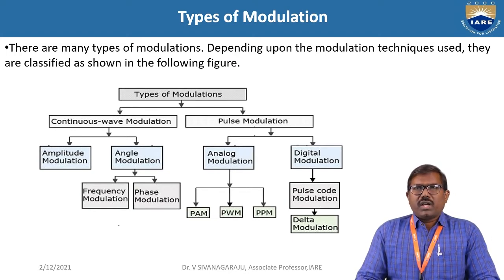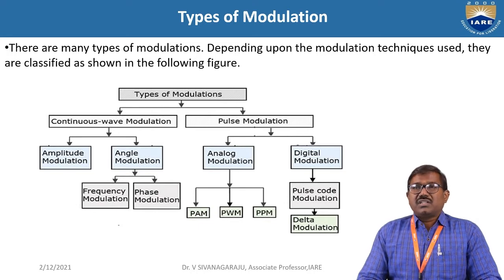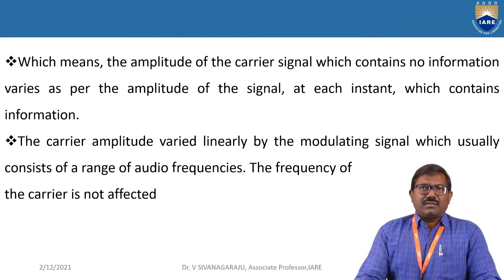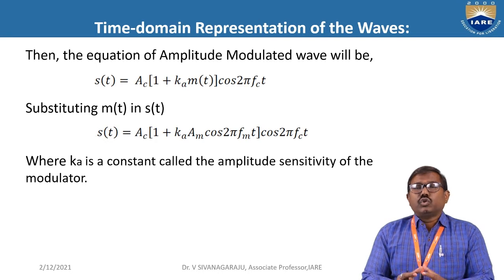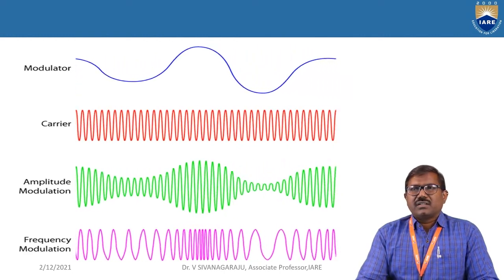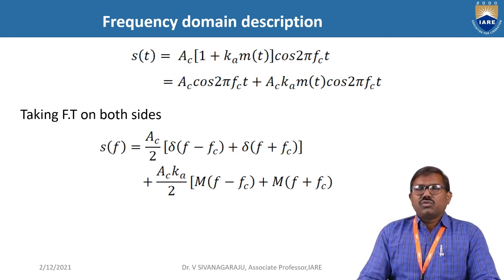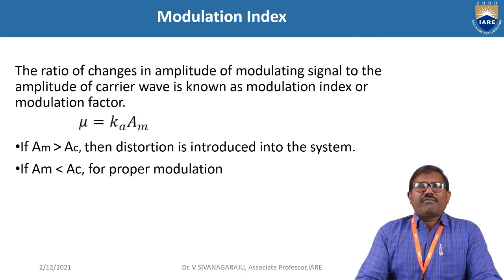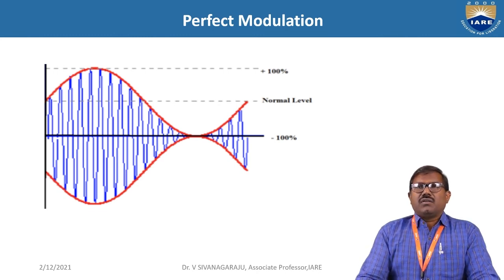Types of Modulations by Dr. V Sivanagaraju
Types of Modulations by Dr. V Sivanagaraju  | Department of Electronics and Communication Engineering  | IARE

Telangana, India.